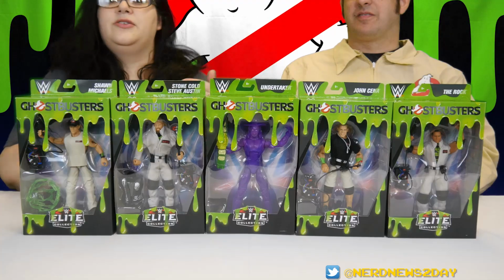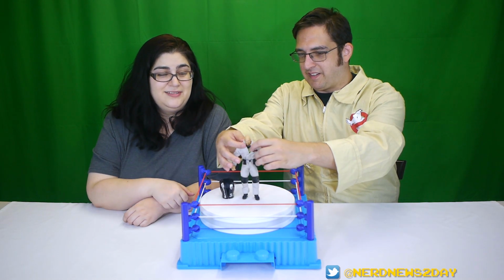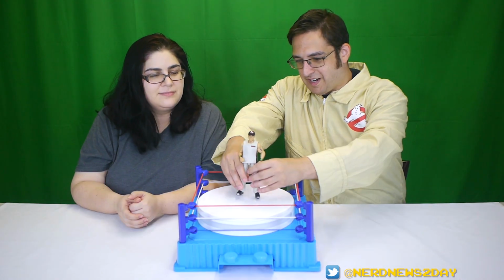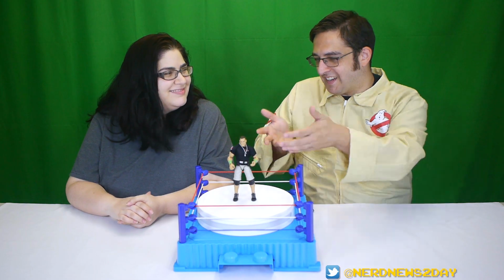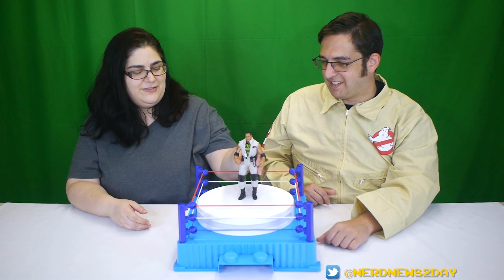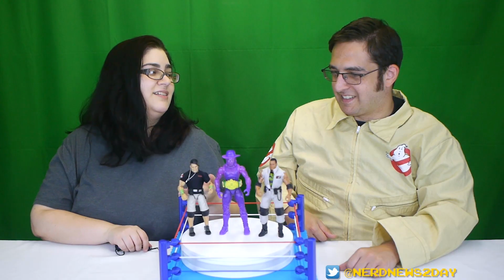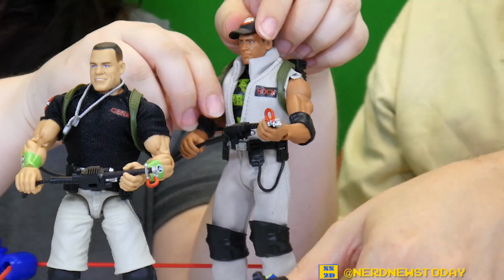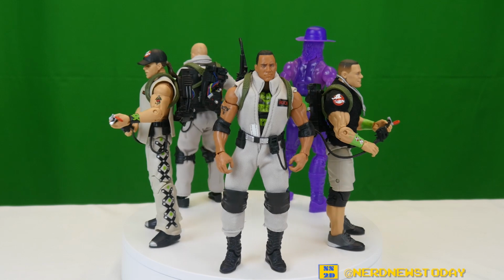WWE Ghostbusters Figure Review!!!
The greatest crossover in action figure history? Today, we look at the WWE Ghostbusters figures from Mattel.

These Wal-mart exclusive WWE Elite action figures include John Cena, The Rock, Stone Cold Steve Austin, Shawn Michaels, and The Undertaker. Are these worth adding to your containment unit, or will they just slime your wallet? Watch our review to find out!